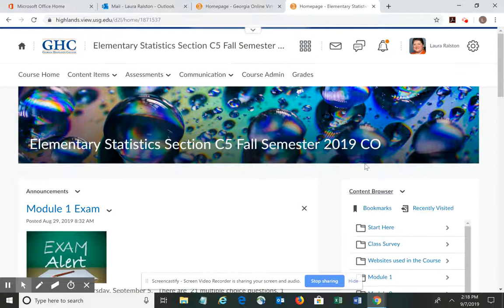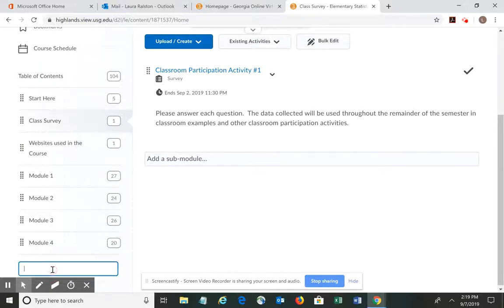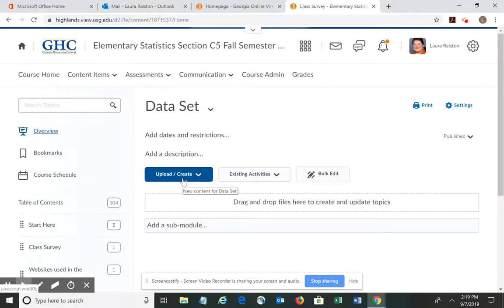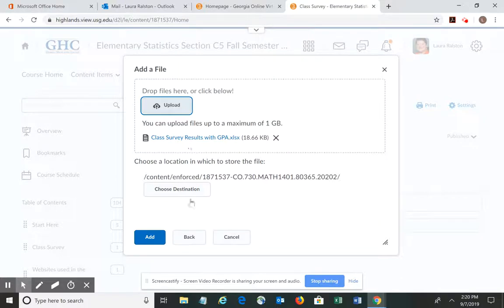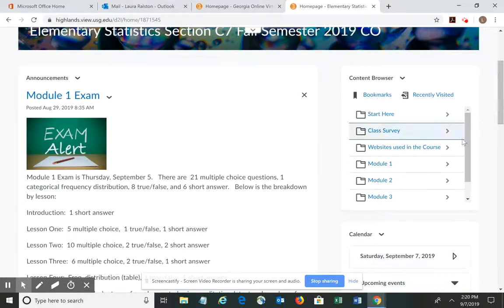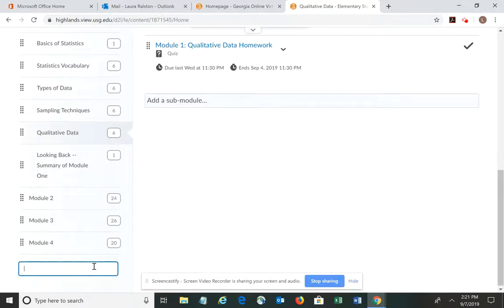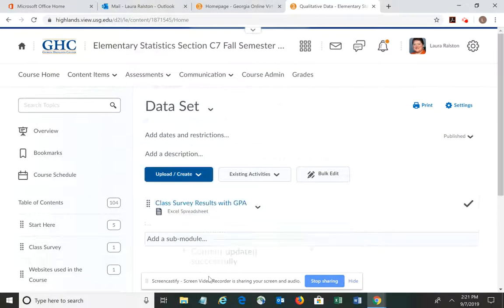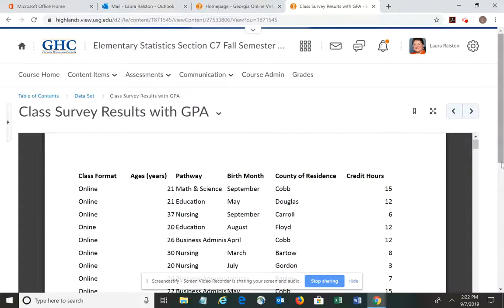Upload a data set to D2L